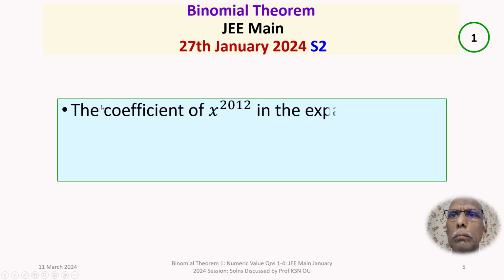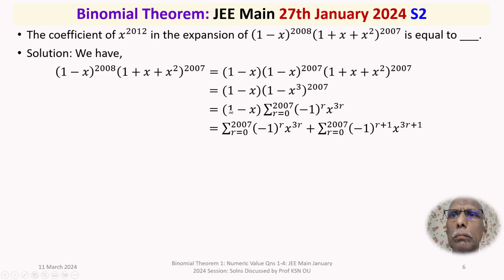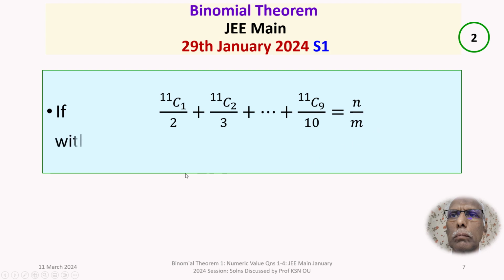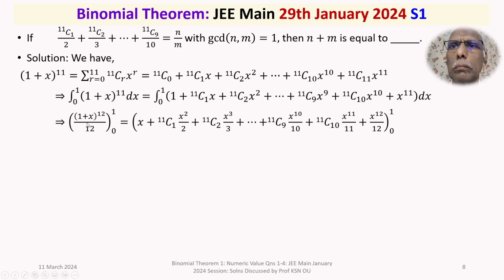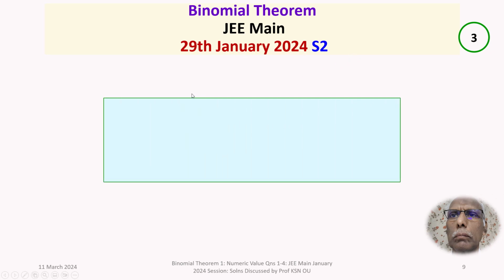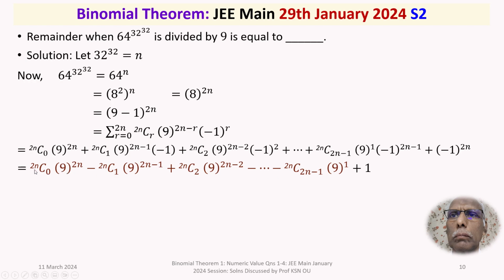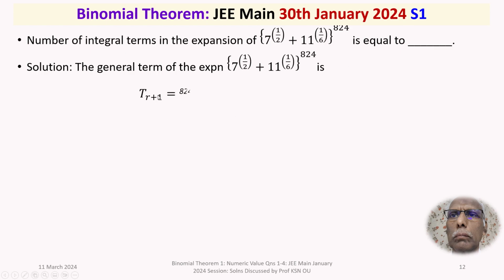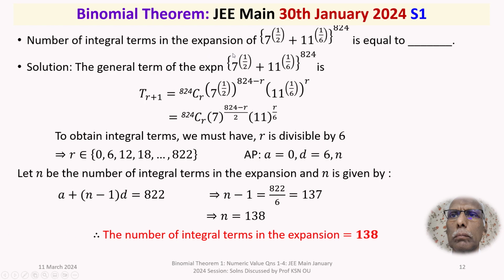Binomial Theorem1: Numeric Value Qns 1-4: JEE Main January 2024 Session: Solns Discsd by Prof KSN OU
The solutions of all 4 Numeric Value  Questions on the topic Binomial Theorem, that appeared in JEE Main January 2024 session held from 27th Jan 2024 to 1st Feb 2024, is discussed in detail.
The problems are related to the concepts of Binomial Theorem.

Chapters:
00:00:00       Intro
00:00:58       Qn 1, 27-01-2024 S2
00:06:04       Qn 2, 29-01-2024 S1
00:11:28       Qn 3, 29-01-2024 S2
00:15:18       Qn 4, 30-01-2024 S1